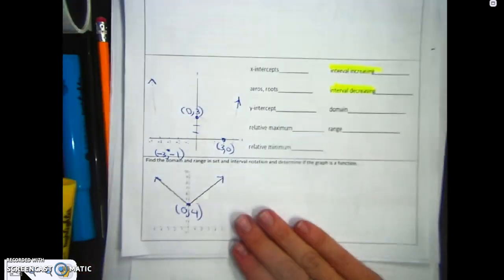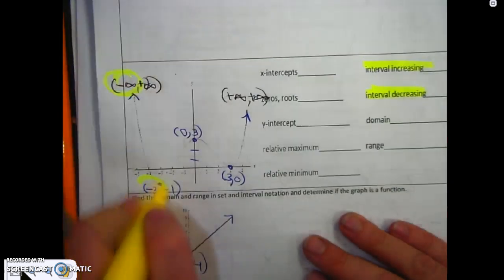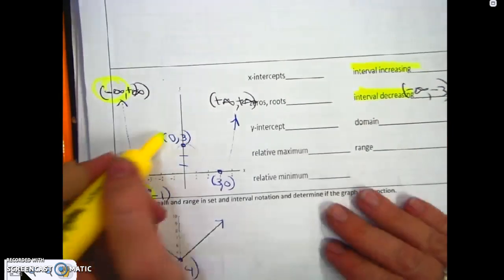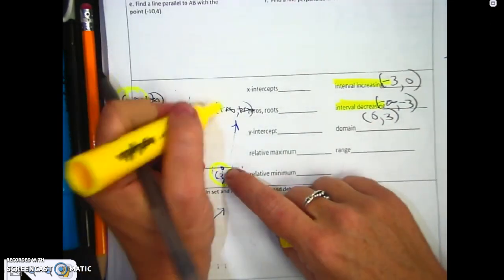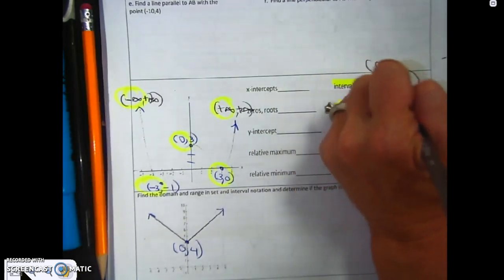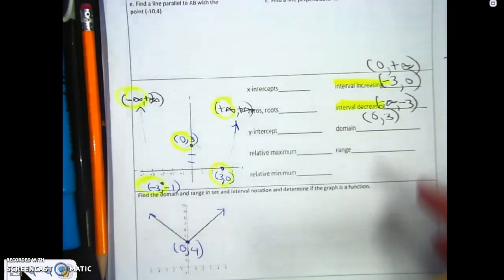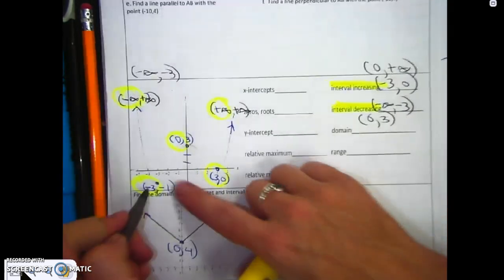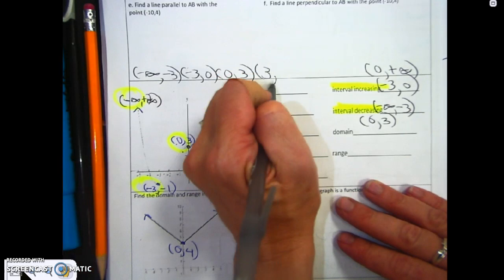increasing, decreasing interval